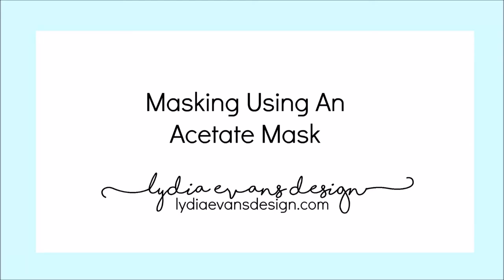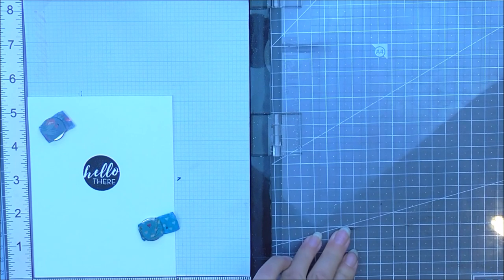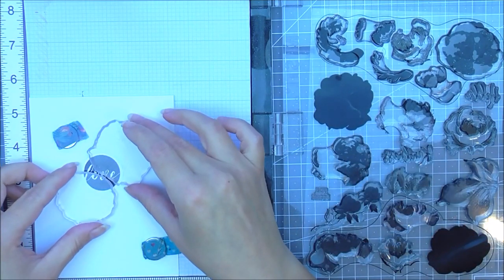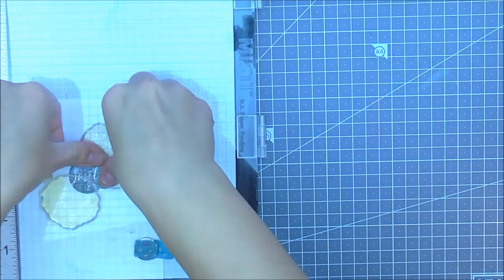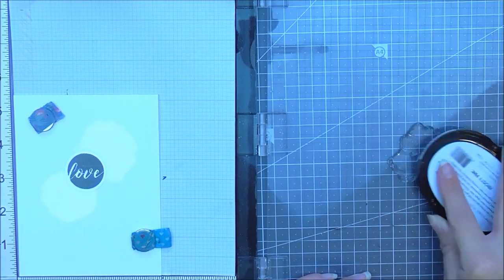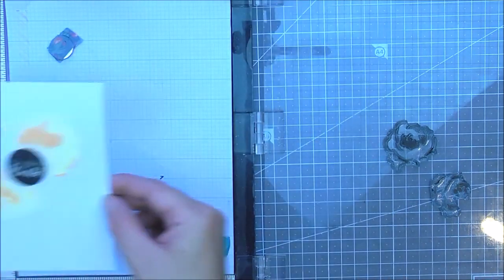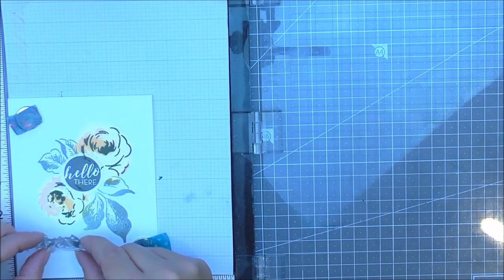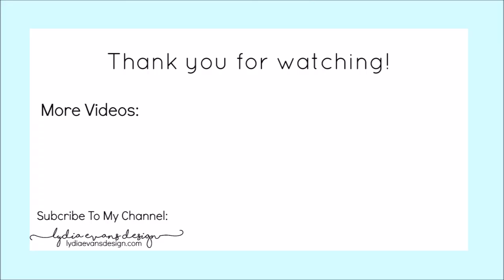Masking With Acetate Masks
Step by step tutorial on how to mask with acetate.

• Misti Stamp Tool Original Size Misti Most Incredible Stamp Tool Invented by My Sweet Petunia
[ Amazon UK ]

• Crafter's Companion ACETPR001 Printable Vellum Paper, Printable Acetate - 10 sheets
[ Amazon UK ]